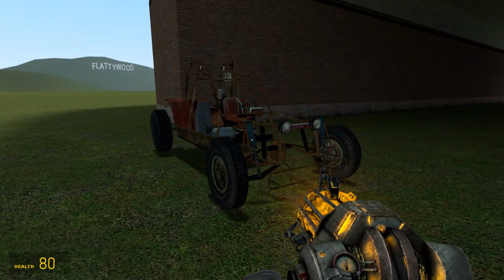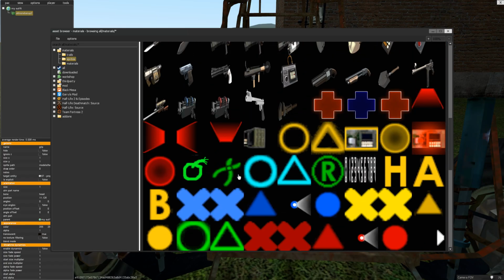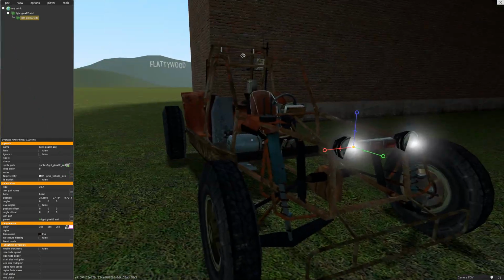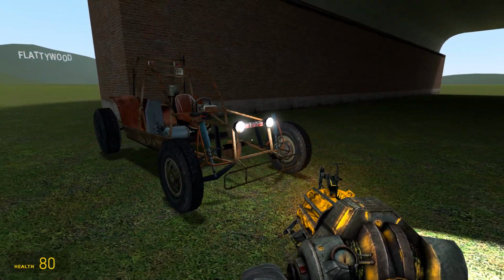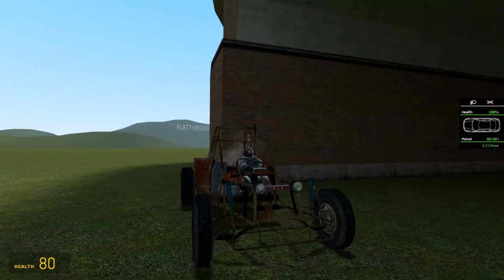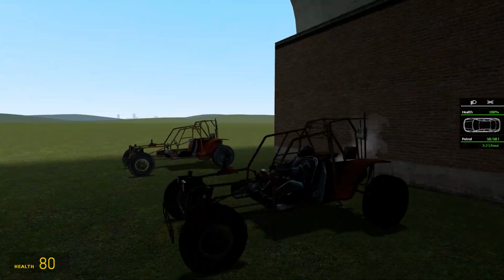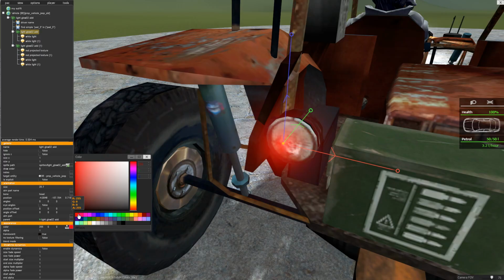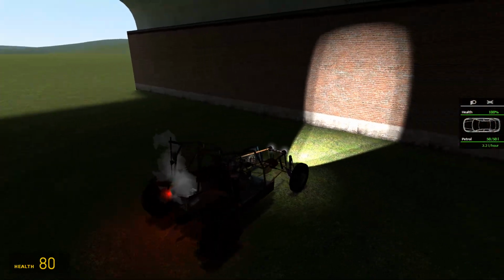Gmod PAC3 Realistic Lighting Tutorial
As promised here is a small video showcasing how to make realistic lighting effects for you gmod PAC car or character!